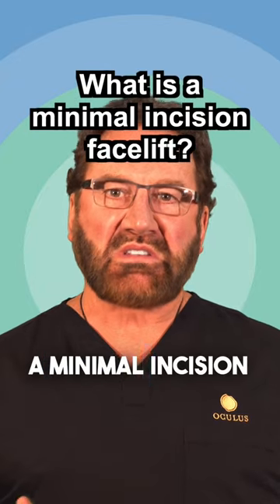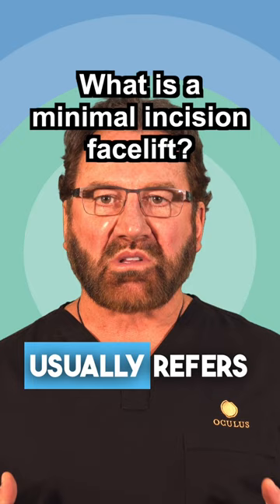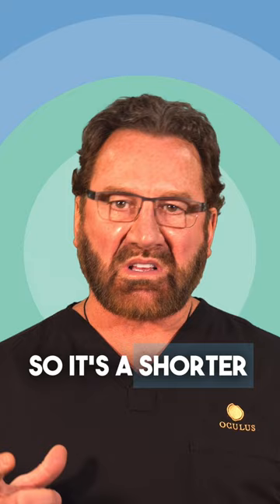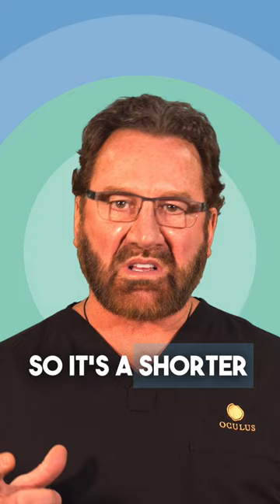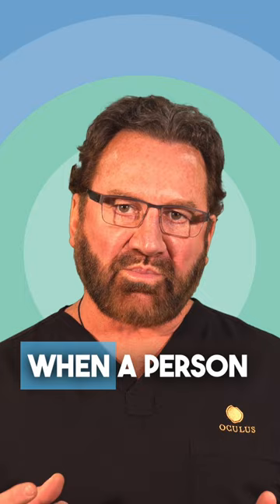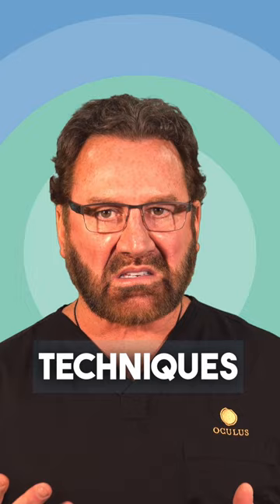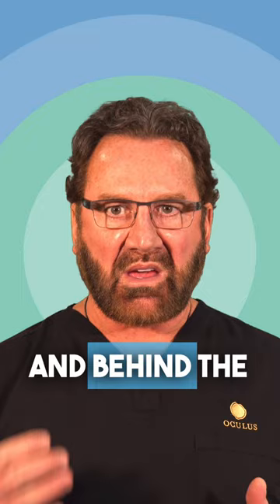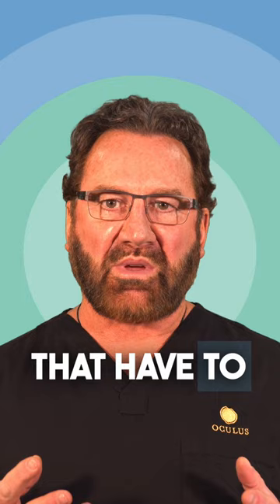What is a minimal incision facelift?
A minimal incision facelift is a term that usually refers to an incision in front of the ear and behind the ear but not into the hairline. So it's a shorter incision than the traditional incision. A lot of times when a person makes a small incision, unless they're using advanced techniques to be able to go deep plane and through the mouth and behind the eyelids, they're not having access to the important structures that have to be recontoured. So I like to say with a mini lift, you get mini results.

ALWAYS do plenty of research when considering surgery! Facial cosmetic surgery is extremely specialized—it is essential to select an excellent surgeon with knowledge in ophthalmology, cosmetic surgery, oculofacial plastic surgery and laser surgery—Dr. Cole is board certified in all four!!!

Dr. Chip Cole is a quadruple board-certified surgeon based in Atlanta, specializing in ophthalmology and plastic surgery of the eyes and face—honored with The Golden Scalpel Award for Surgical Excellence.

Dr. Cole is also a fellowship instructor for two university programs, training tomorrow's surgeons, and has been honored with the Most Outstanding Faculty Award several times. Dr. Cole is frequently shares his knowledge through teaching lectures, and has been an invited keynote speaker to many prestigious universities. He is also an Amazon #1 Best-Selling author!

Want to stay home? Dr. Cole also offers virtual consultations (video visits) and is always happy to review any photos sent thru messenger or email!

Oculus Plastic Surgery
5505 Peachtree-Dunwoody Rd
Suite 630